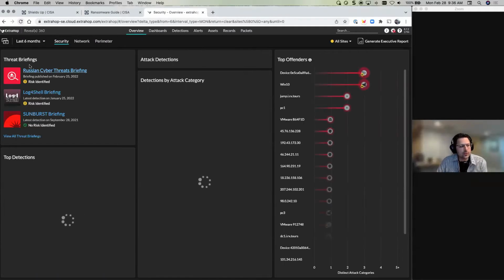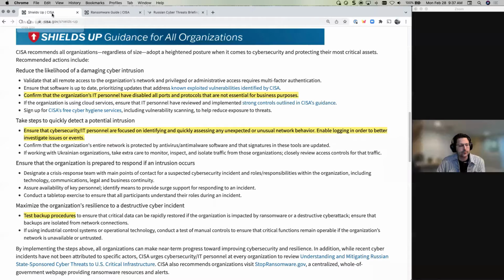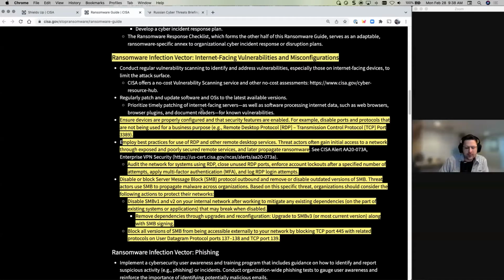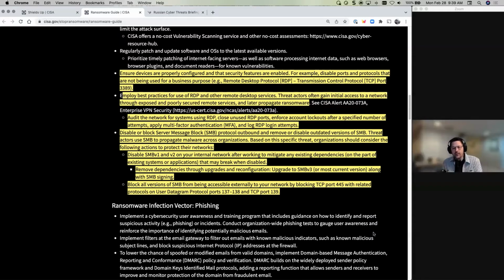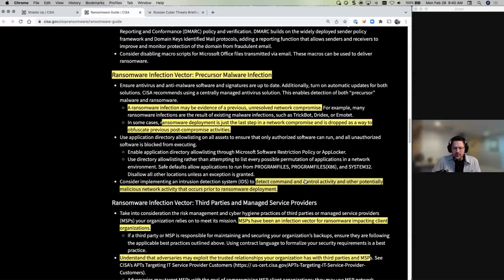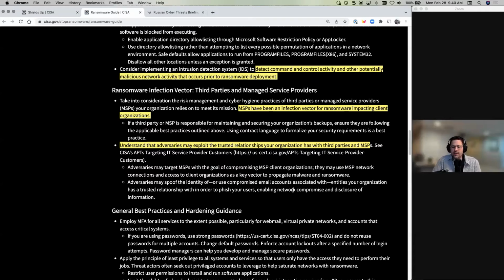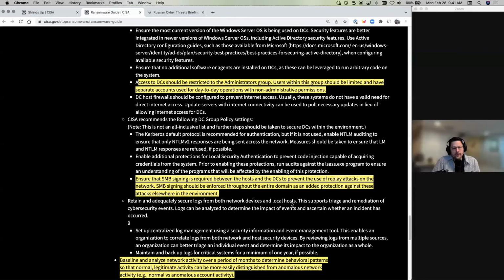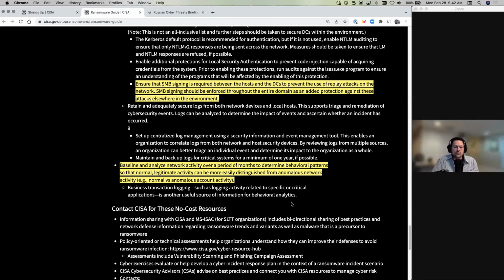Russian Cyber Threat Briefing in ExtraHop RevealX